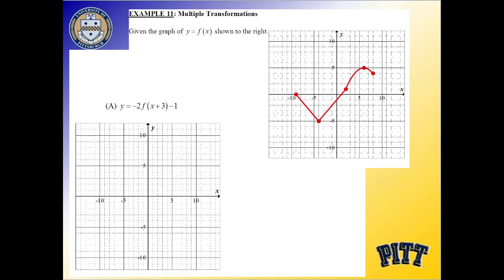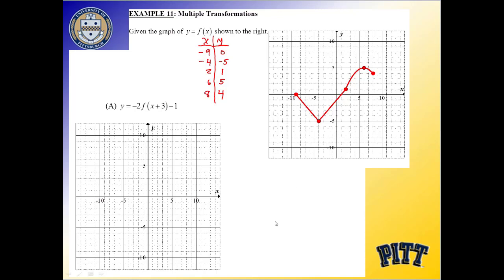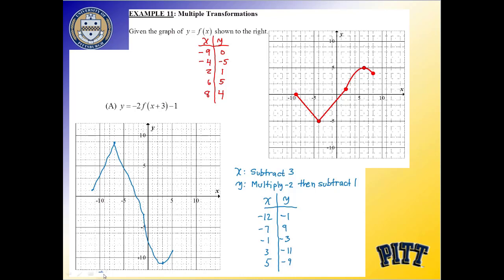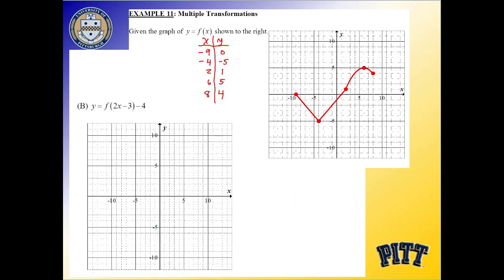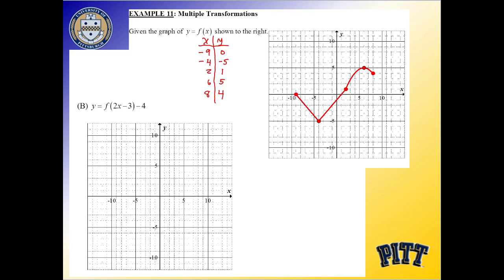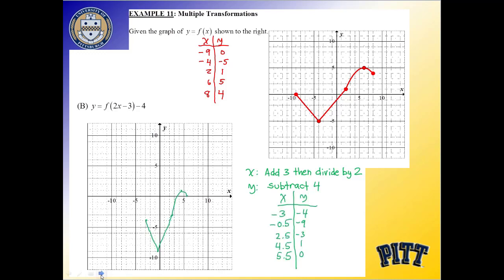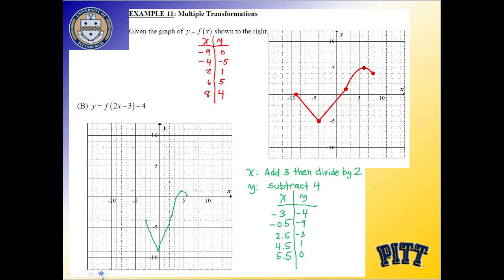MATH 0200: Chapter 1, Example 12